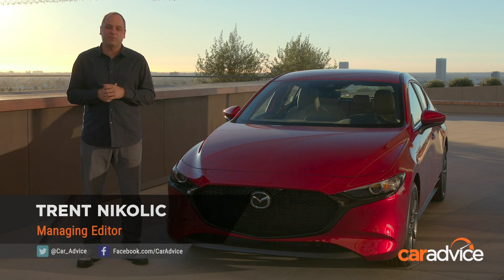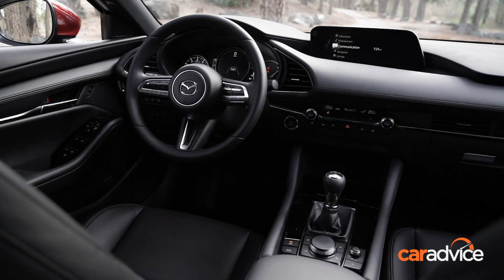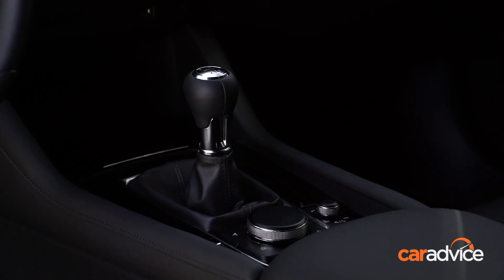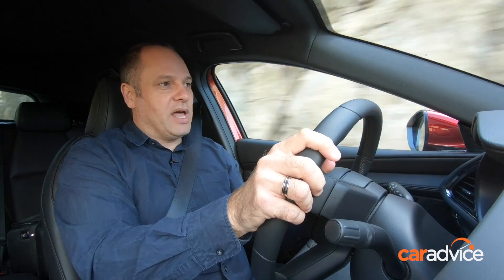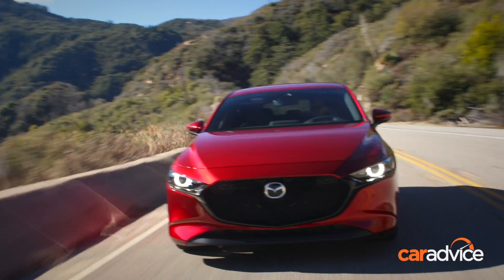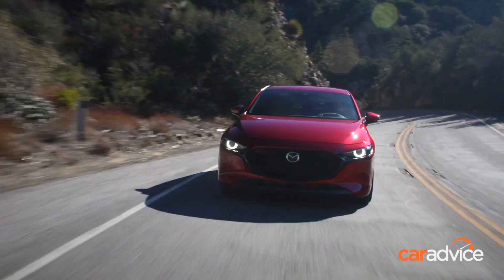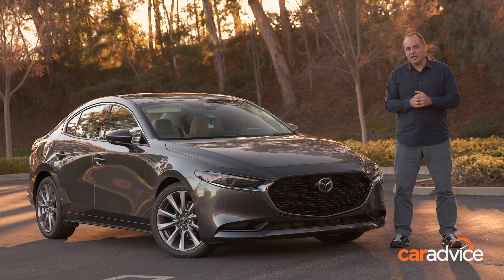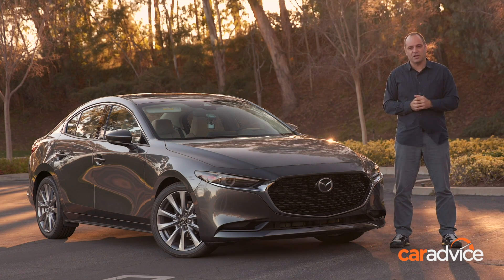2019 Mazda 3 review: FIRST DRIVE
After a brief drive on foreign roads in cars that aren’t quite exactly like what we’ll end up with, is the 2019 Mazda 3 still positioned to be a segment favourite? While we don’t know final model grades – or pricing – yet, I think it’s a strong contender. We’ll let you know what those prices and grades are as soon as we can.

But in the meantime, you should be waiting for the new Mazda 3 to land locally before you buy your new small car. It’s a subtle improvement on an already high-quality entrant in the segment.